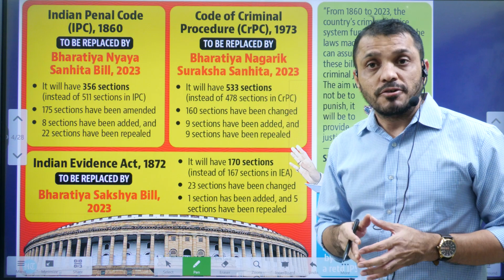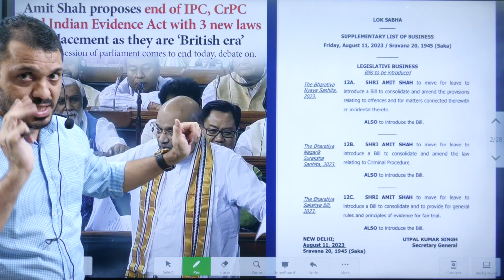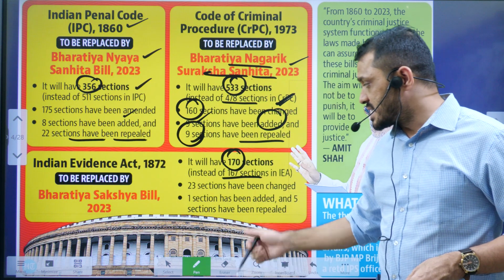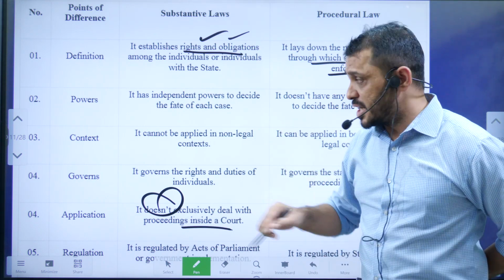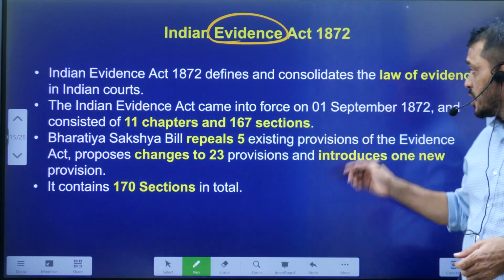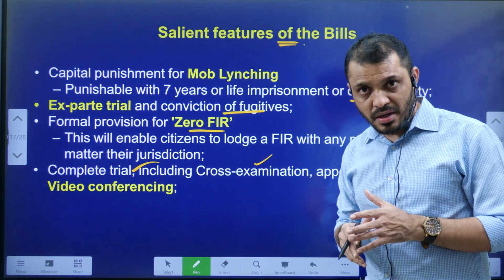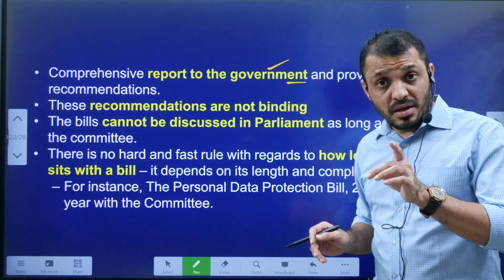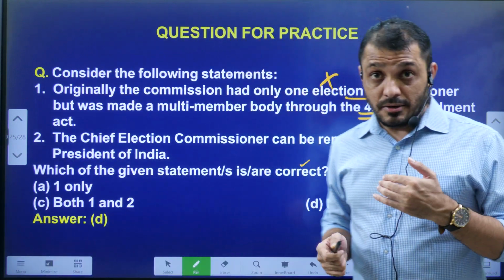I-CAN Issues||Criminal Law Bills 2023,IPC,CrPC,Indian Evidence Act explained by Santhosh Rao UPSC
I-CAN Issues|| CEC and EC appointments bill controversy explained by Santhosh Rao UPSC

.youtube.com/playlist?list=PL7Ga7_sc-ojV3BiS3OKq0XXrkoOae4XbK

Dear all,